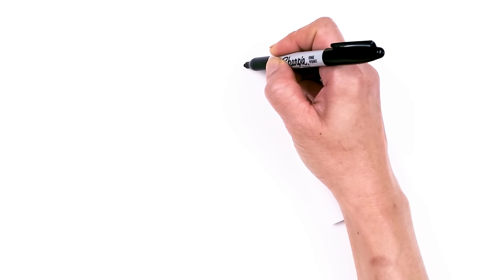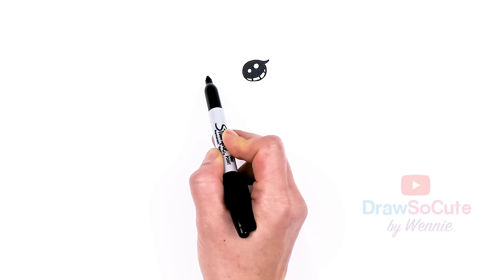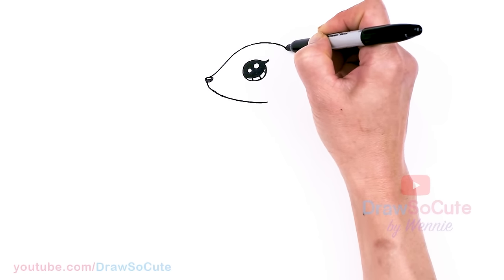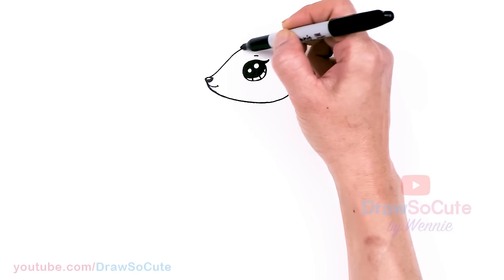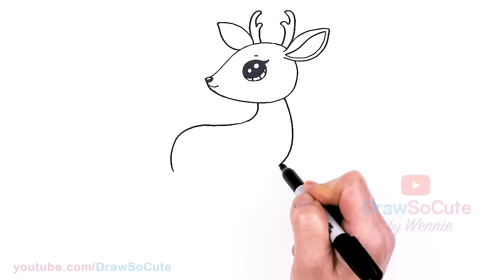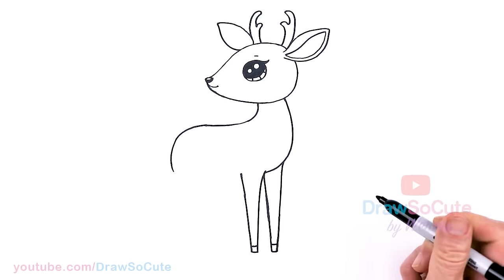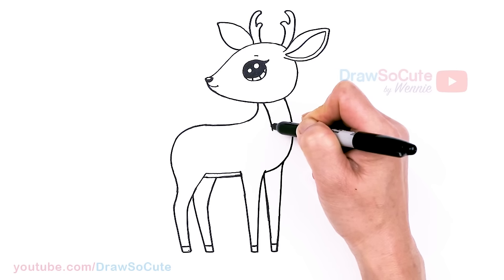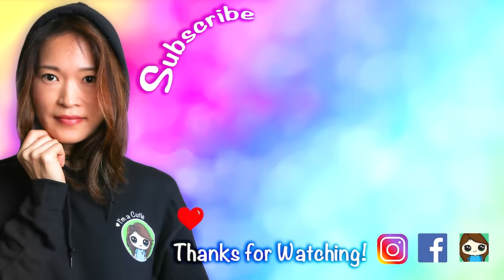How to Draw a Deer 🦌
Learn How to Draw a cute Deer, Fawn, Doe or Buck. Easy step by step simple cartoon Animal drawing.